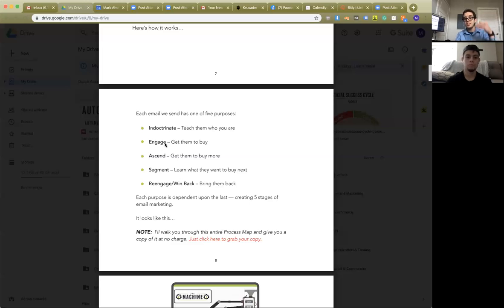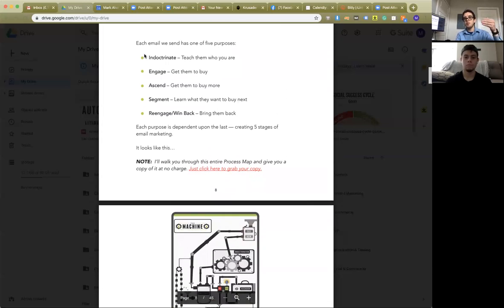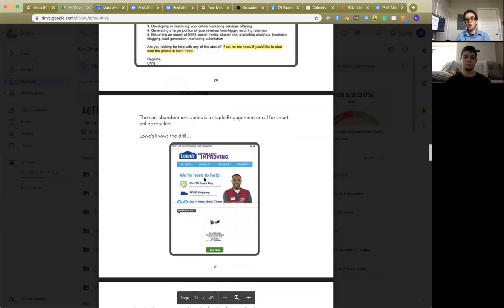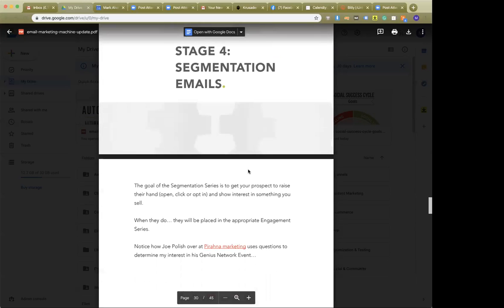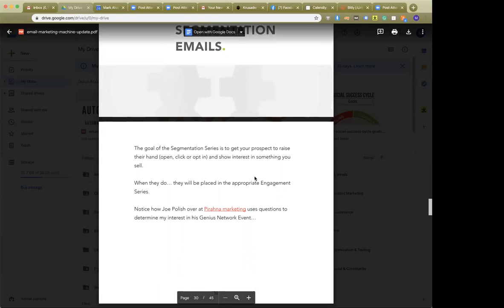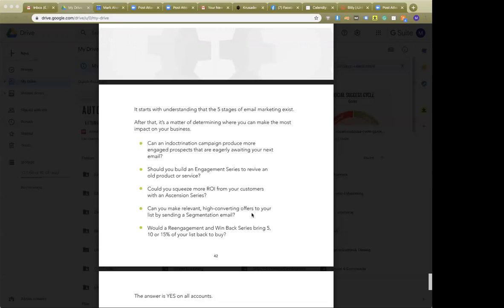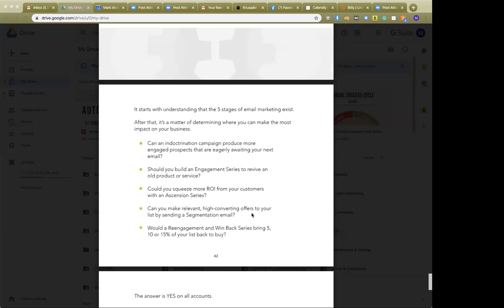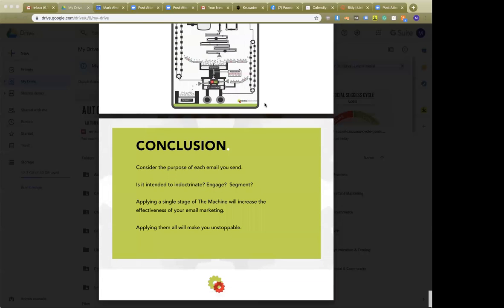Creating Automated Email Marketing Series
Want to learn how to build an automated machine that helps raise awareness for your brand, generate leads, and close more deals? Check out this training from Light Wings Promotions. CEO, Mark Alvarez discusses how to build an email automated series while also offering tips on how to apply the universal laws of "momentum-based" branding to each of your marketing strategies.